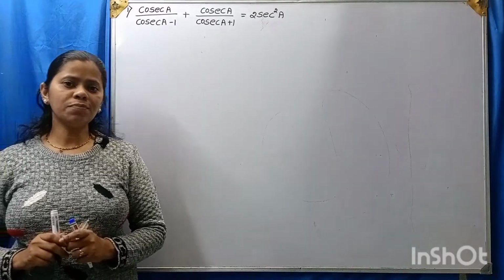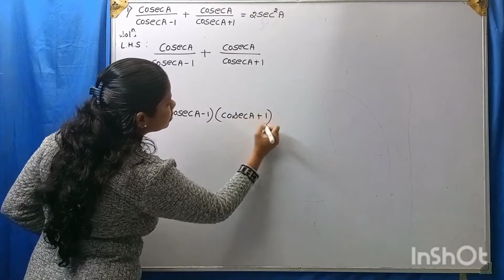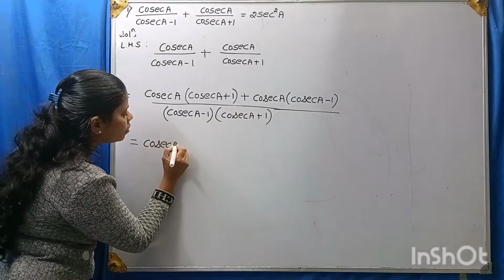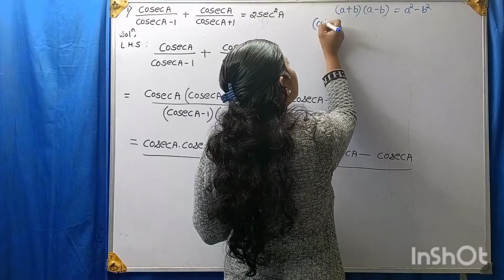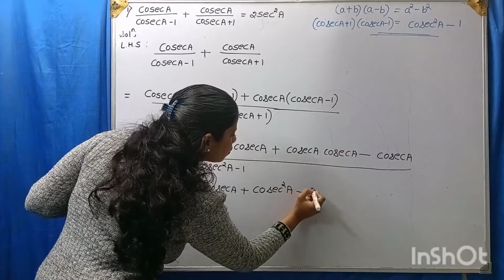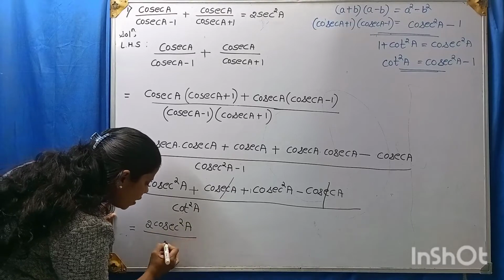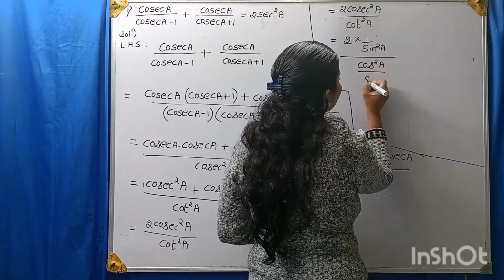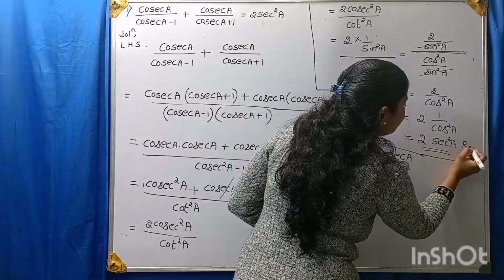cosecA/(cosecA-1) + cosecA/(cosecA+1) = 2sec^2A